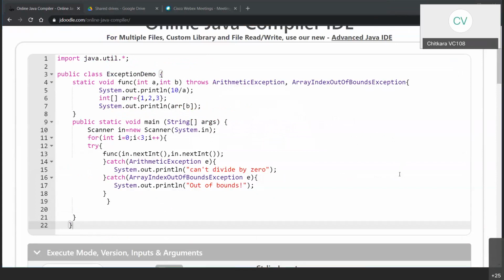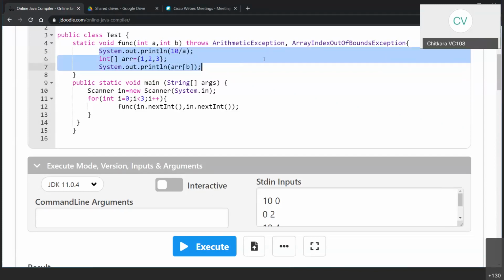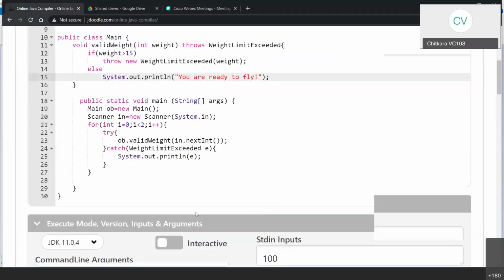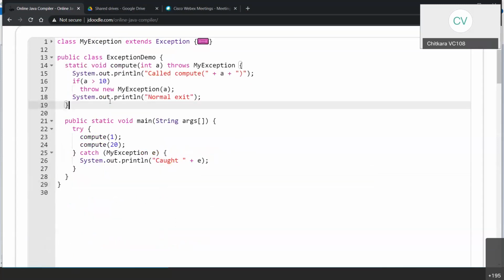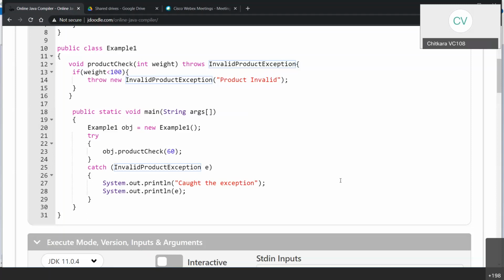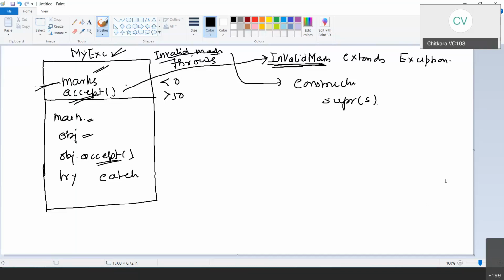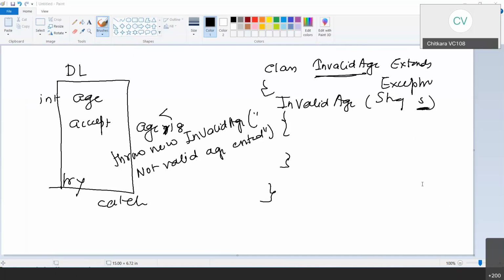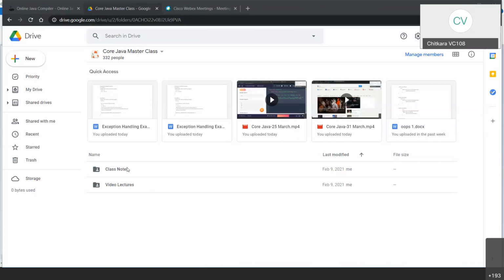Core Java UserDefinedExceptions